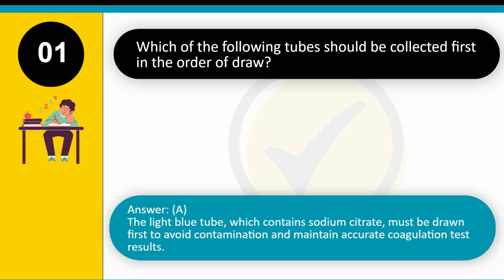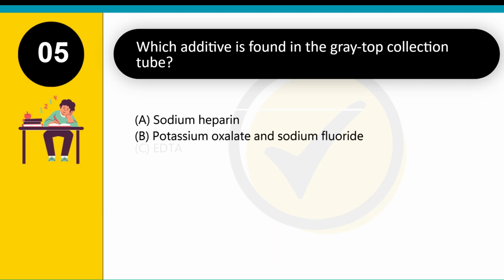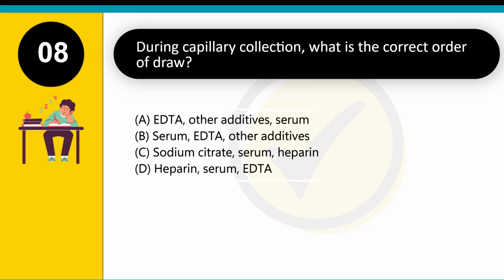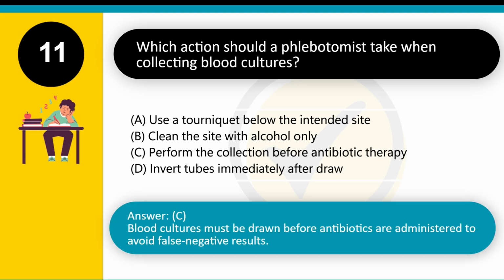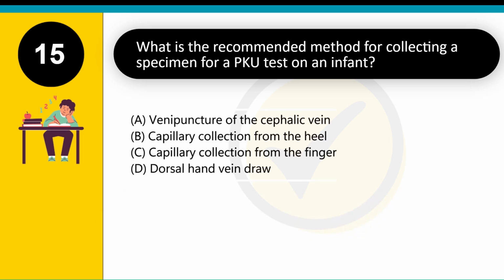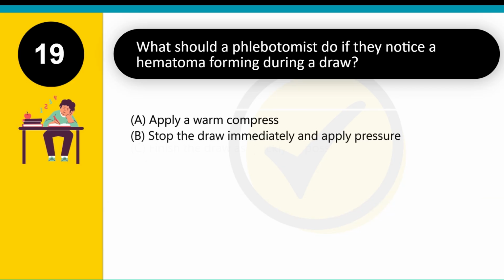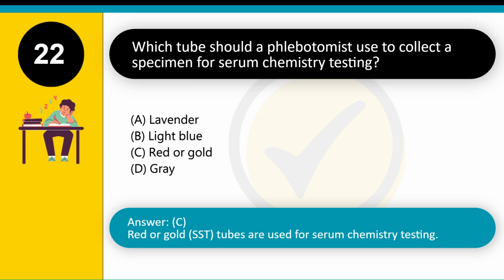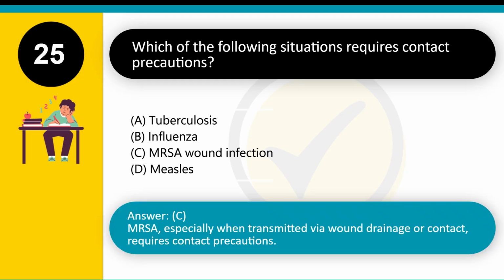NHA Phlebotomy Practice Test 2025 [UPDATED] Real Questions & Answers to Pass Your Exam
Welcome to MyTestExam! In this video, we bring you the NHA Phlebotomy Practice Test 2025 [UPDATED] — featuring realistic, exam-style questions and answers based on the latest NHA Certified Phlebotomy Technician (CPT) test format.

Whether you're just beginning your phlebotomy exam prep or doing a final review, this updated practice test is designed to help you build confidence, improve accuracy, and pass the NHA CPT exam in 2025 on your first attempt.

25+ carefully selected phlebotomy multiple-choice questions

Updated for the 2025 NHA CPT exam

Includes correct answers and in-depth explanations

Covers all key topics: order of draw, venipuncture procedures, tube additives, patient identification, specimen handling, infection control, and more.

📝 This test is ideal for:

Medical assisting students

Phlebotomy technician trainees

Allied health certification candidates

Anyone preparing for the National Healthcareer Association (NHA) certification exam